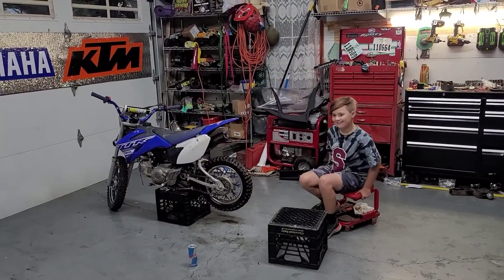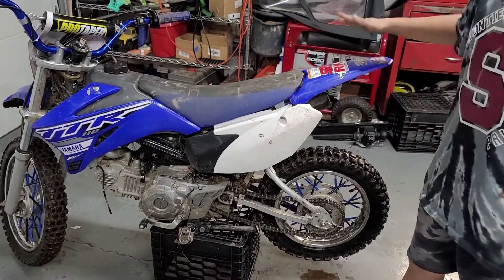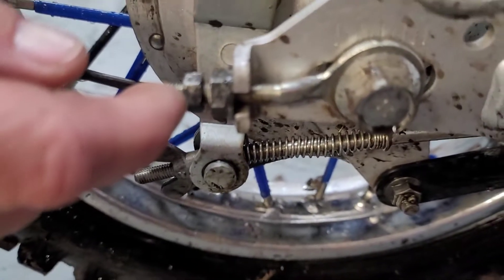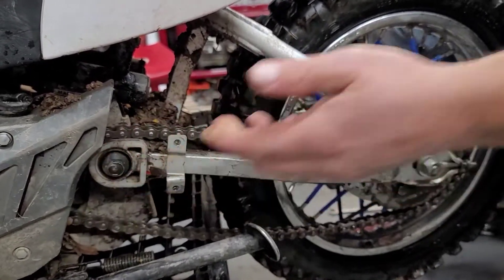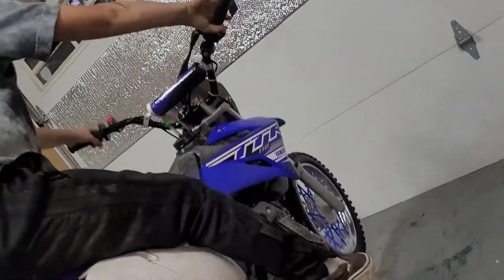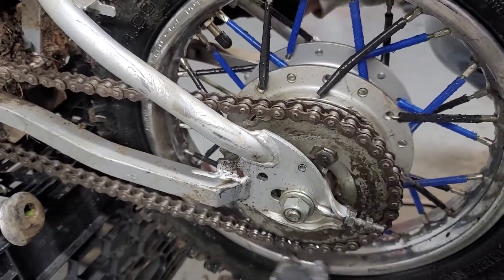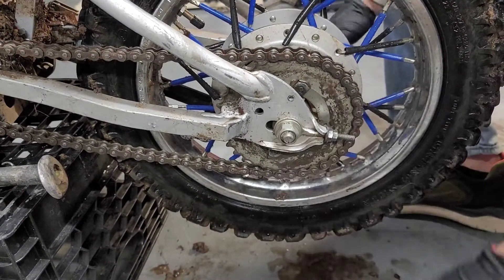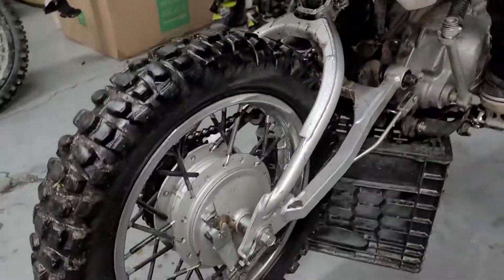TTR 110 Chain Adjustment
YAMAHA TTR 110 chain adjustment

19mm, 18mm, 12mm, 10mm